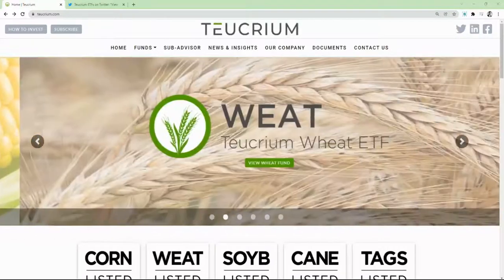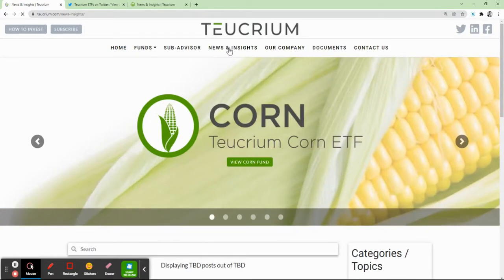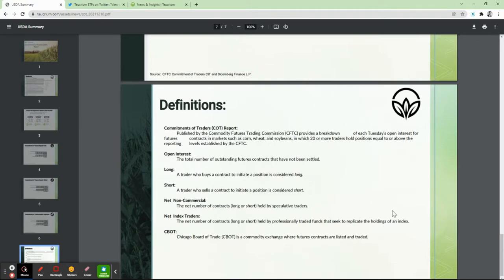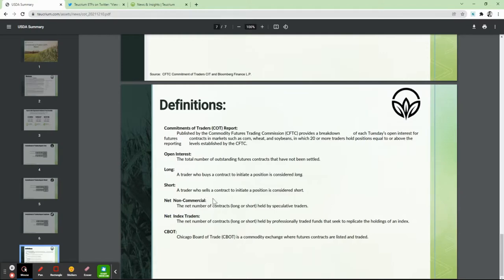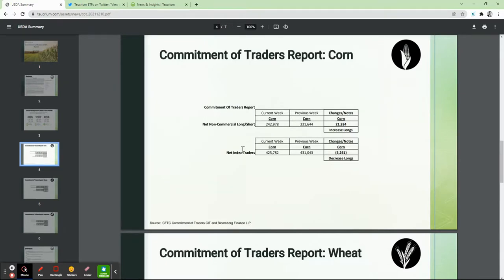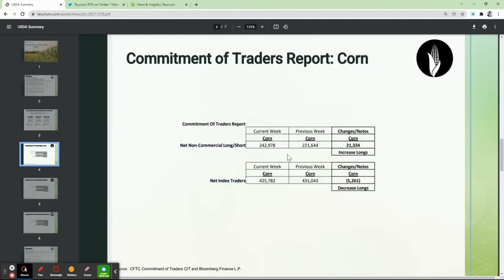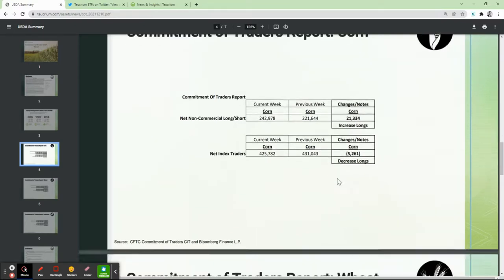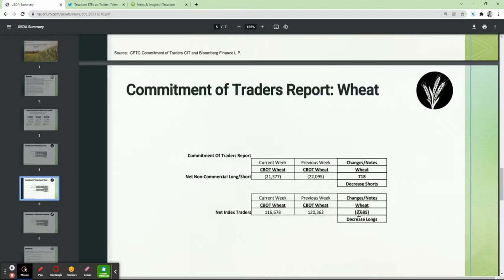How To Read Our COT Summary Report